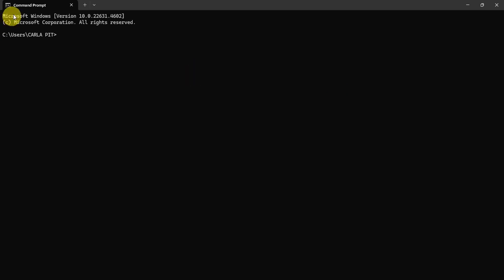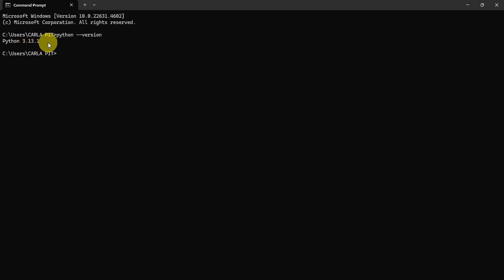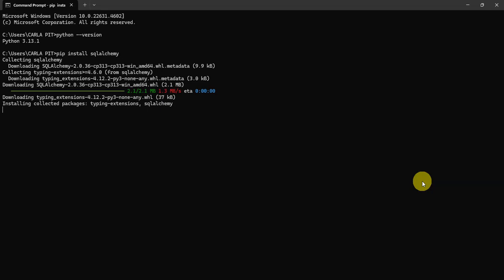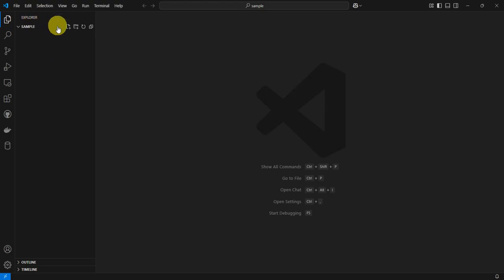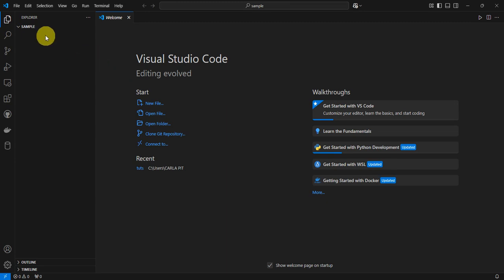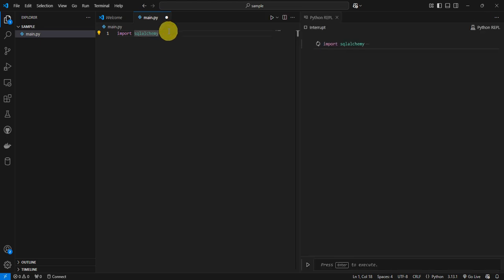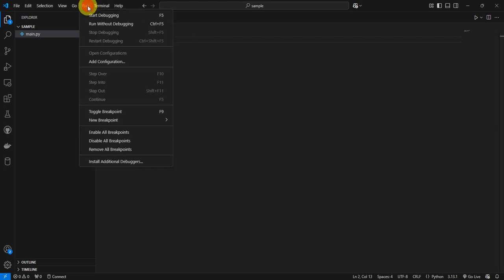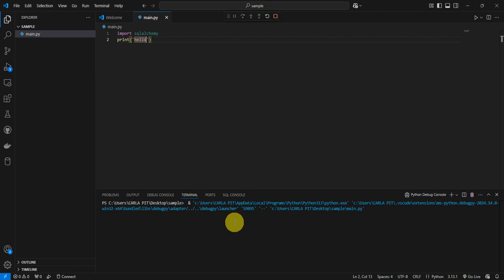How To Install SQLAlchemy In Visual Studio Code | SQLAlchemy In VSCode | Easy Tutorial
Get started with Python database development in minutes with this simple guide to installing SQLAlchemy in Visual Studio Code.

In this step-by-step tutorial, you’ll learn how to set up SQLAlchemy—the popular SQL toolkit and ORM—in your VSCode environment. From setting up your virtual environment and installing the required packages to writing your first lines of SQLAlchemy code, this guide walks you through everything you need to start building database-powered Python applications right inside Visual Studio Code.

Have a topic you want us to cover next?